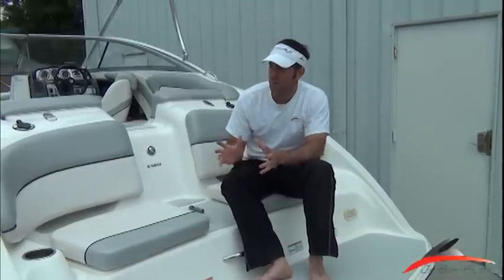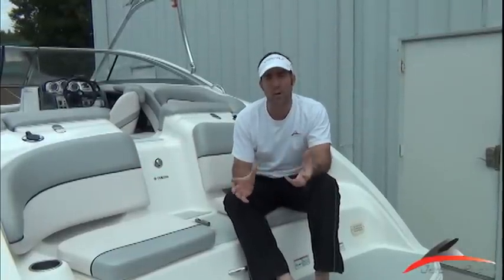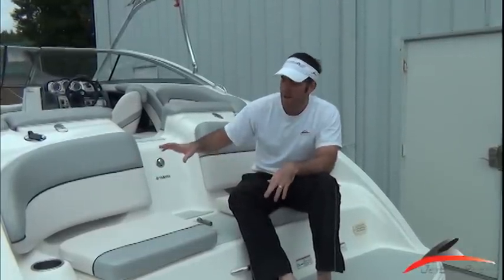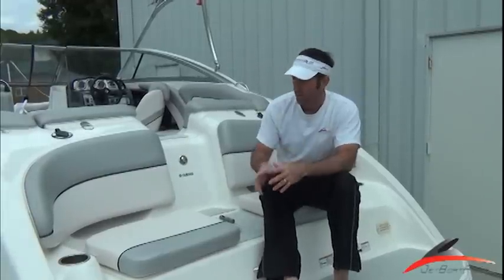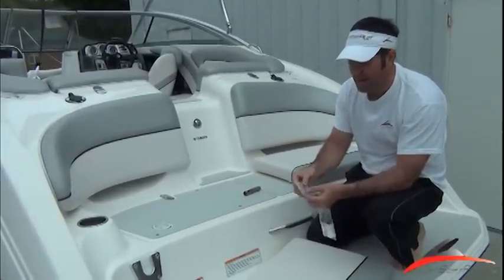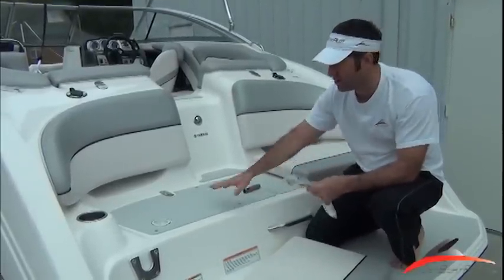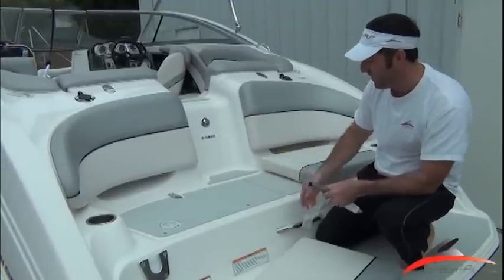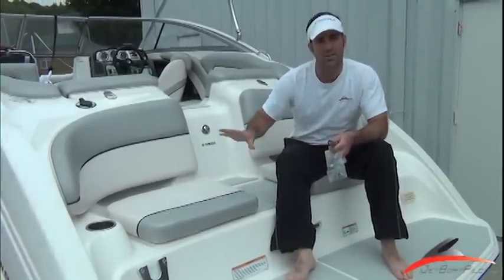JetBoatPilot Swim Platform Seat Cushions Review